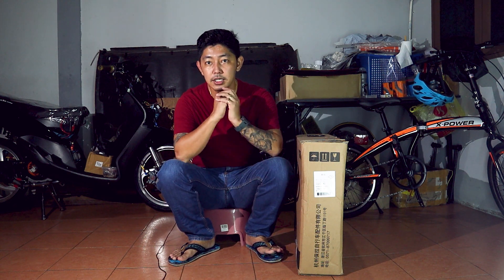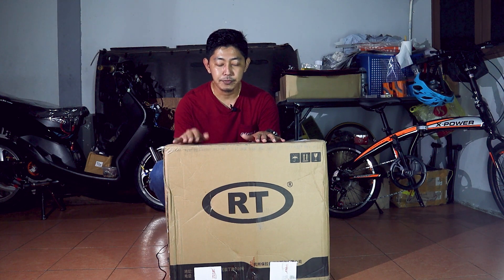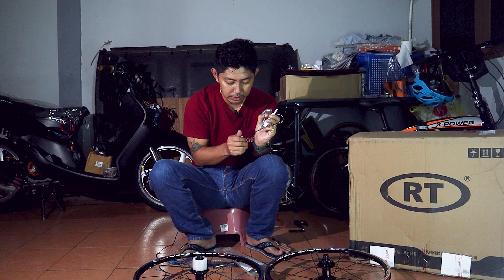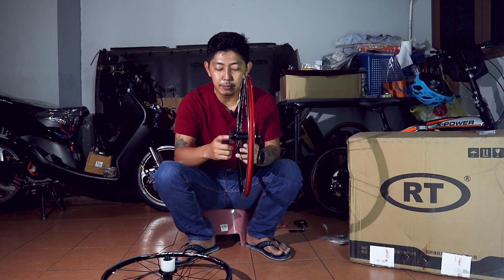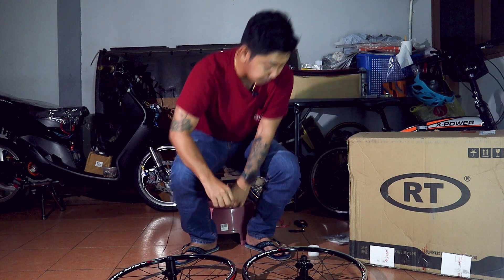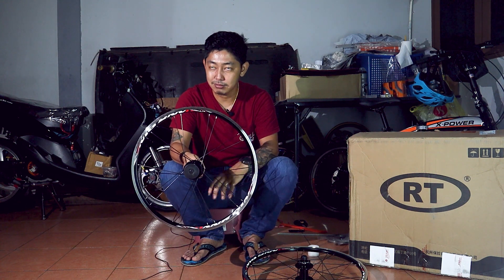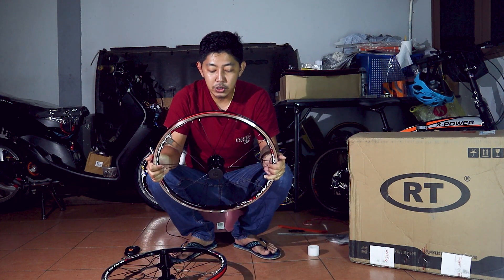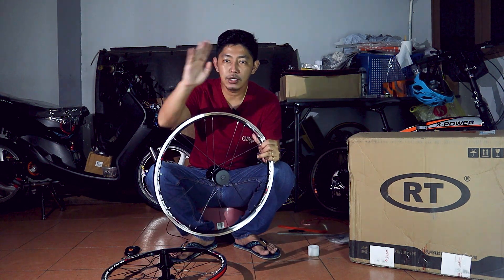RT Wheelset 20" 451 | Unboxing ( Malaysia)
Allo Guys
Ini adalah wheelset 20" dari RT.
bersize 20 "451 wheelset. Jenis rim low profile dengan bunyi CENGKERIK yg padu.
Pada yg berminat dgn frame ni boleh layan video unboxing ini.
Di sini saya sertakan link seller d shoppe.

thanks.